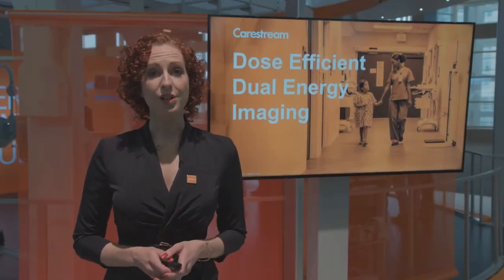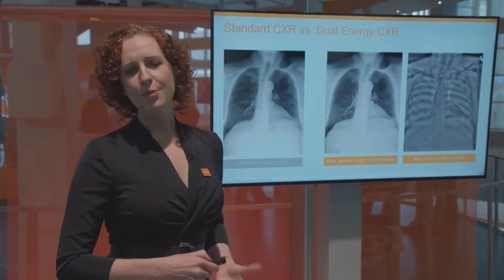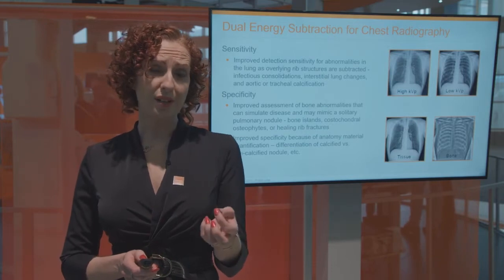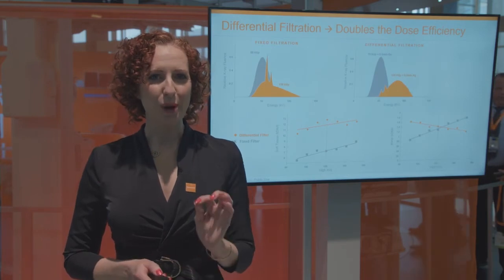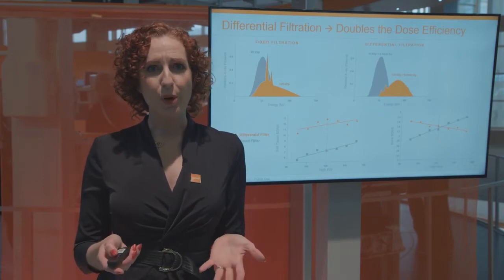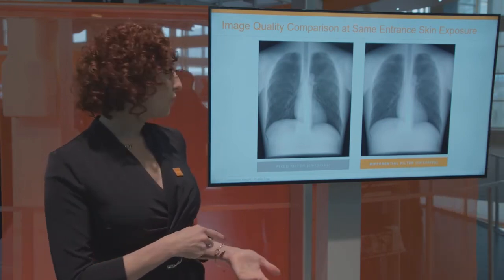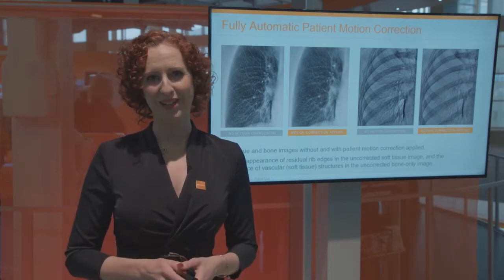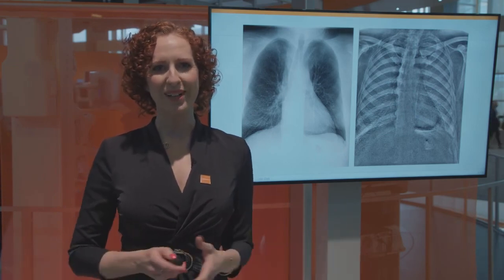Carestream’s Dose Efficient Dual Energy Imaging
Learn about the Dual-Energy capability of the CARESTREAM DRX-Evolution Plus Imaging System. The software option uses patented differential filtration to subtract rapidly acquired low- and high-energy acquisitions for the generation of bone and soft tissue images. It allows for improved detection sensitivity for abnormalities in the lung and also improved assessment at the entrance exposure of a standard PA chest X-ray. dualenergy doseefficiency highres lowres medicalimaging radiology “Rx only”.